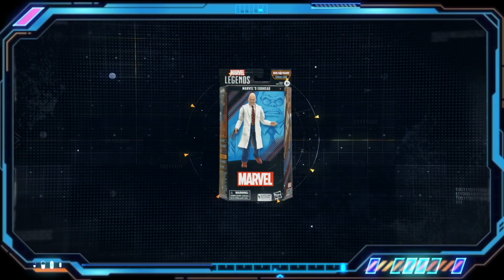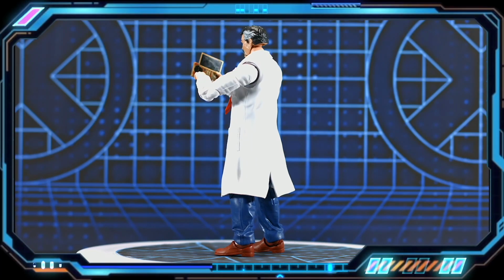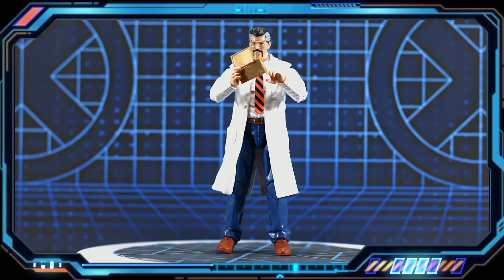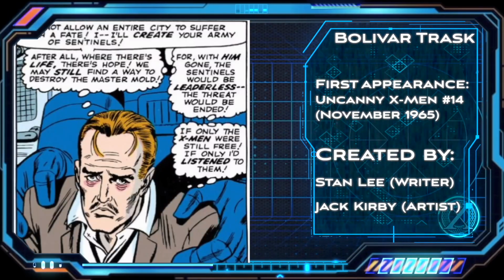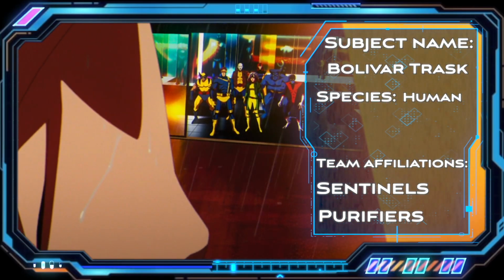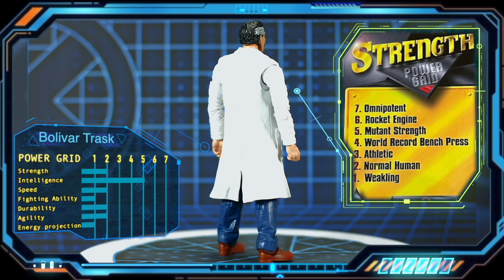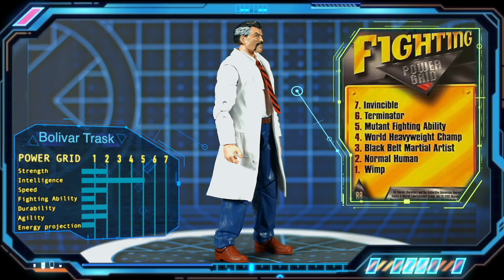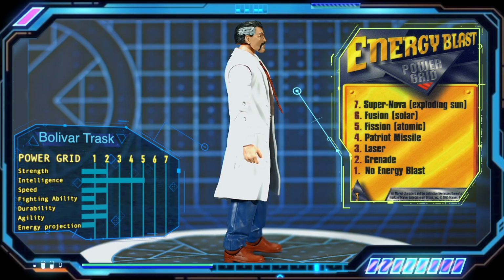Toy Tuesday -Bolivar Trask 97' Kit Bash 2023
This Toy Tuesday we cover the original creator of the sentinels, Bolivar Trask. Hasbro hasn't made a proper Trask so I had to kit bash one.
00:00 Intro
00:29 Figure in box
01:08 Figure out of box
01:55 Character info
03:01 Powers and Abilities
03:22 Power Grid